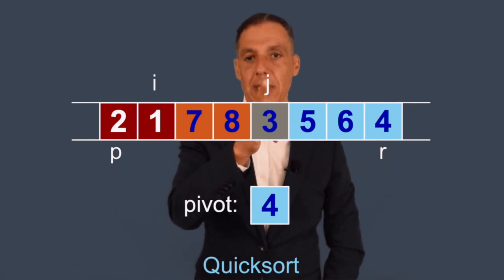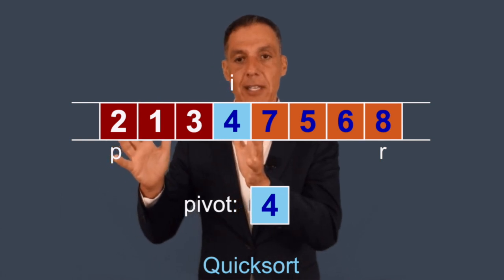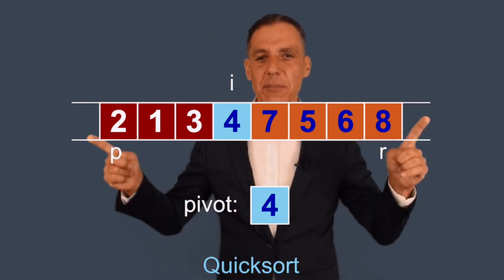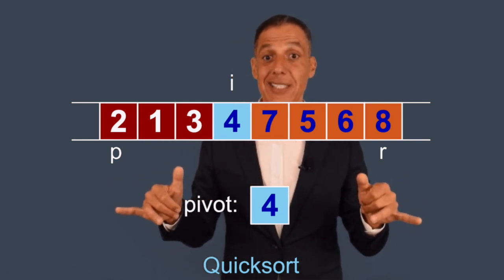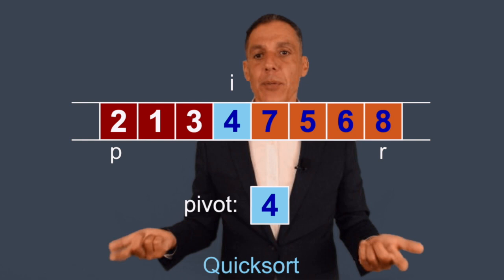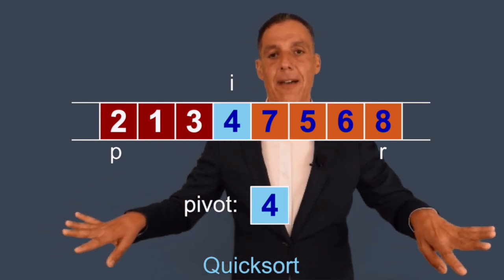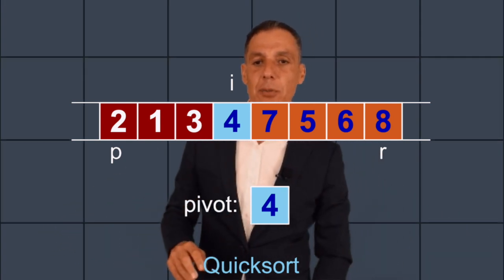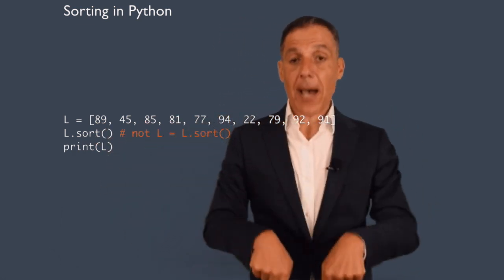Data analysis: sorting: quick sort